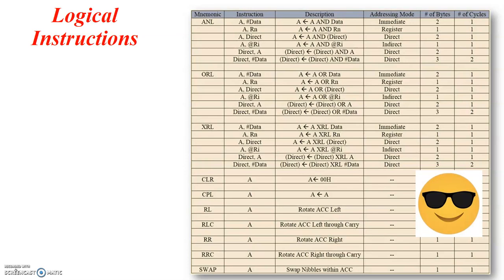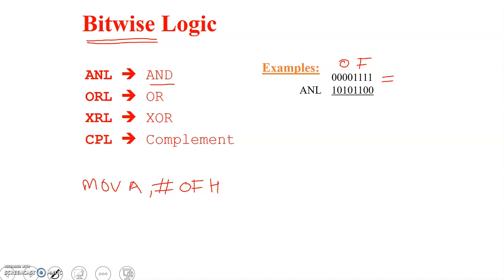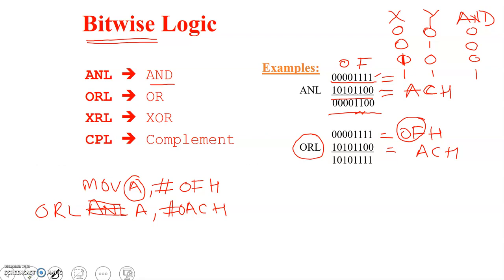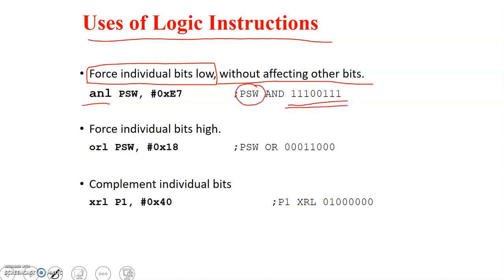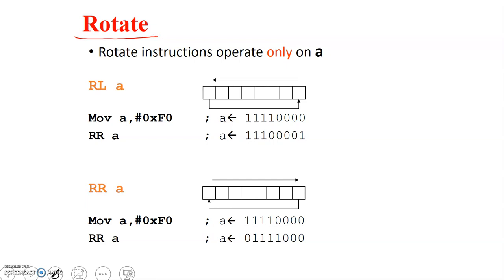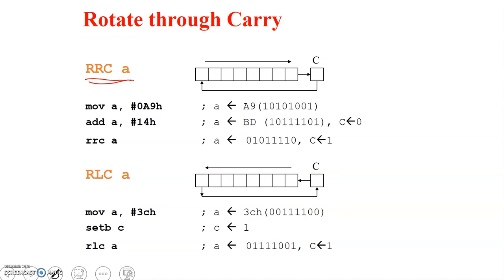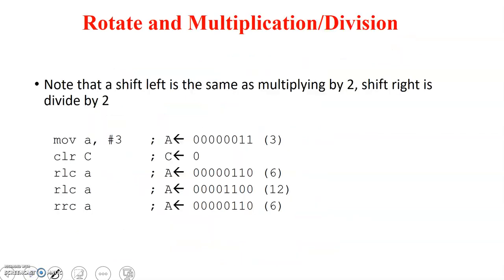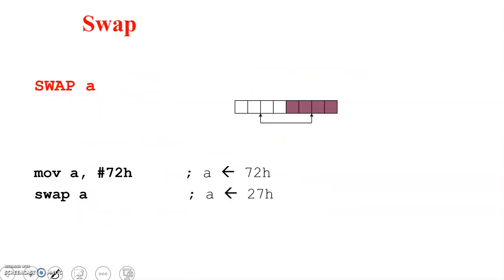8051 instructions 4 710 X 1280